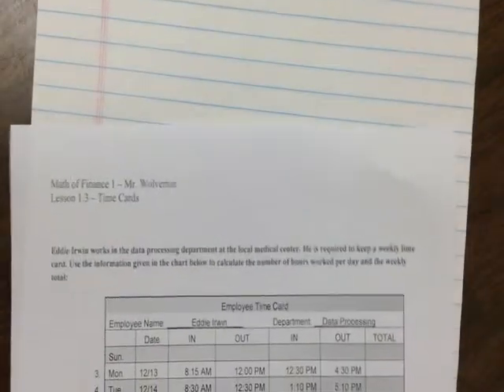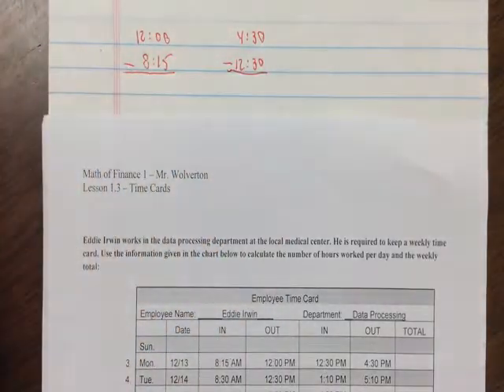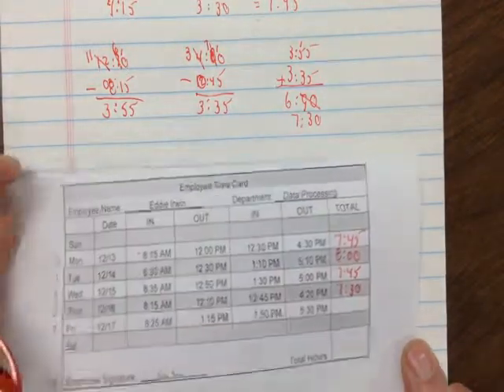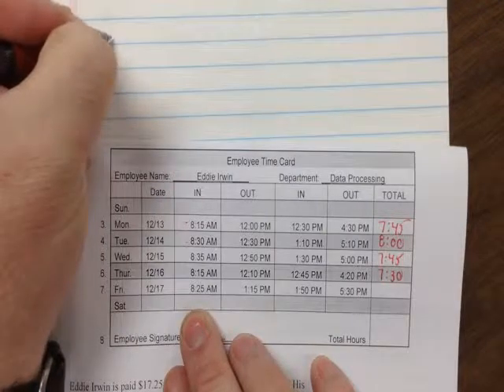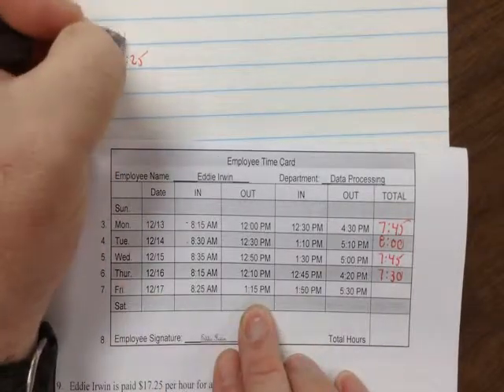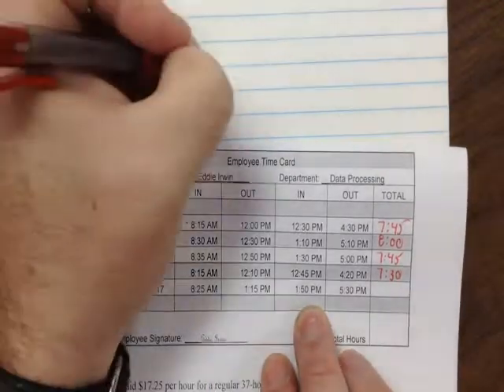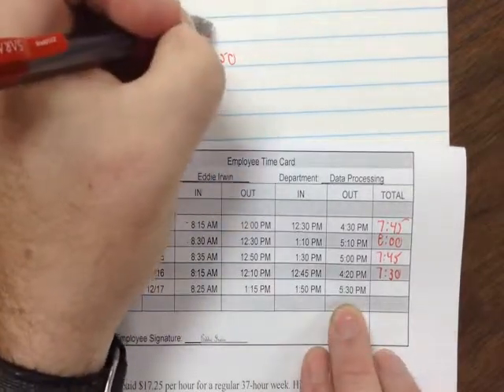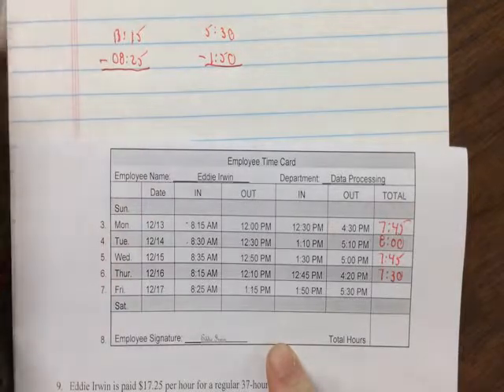Time card part 1